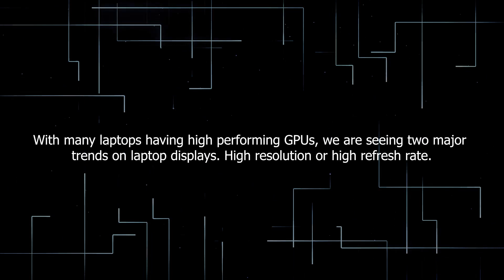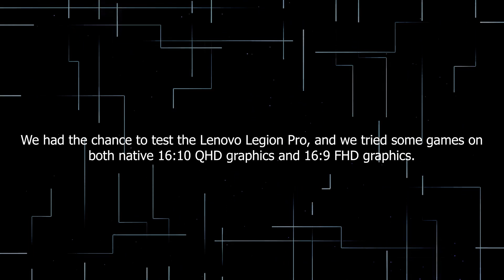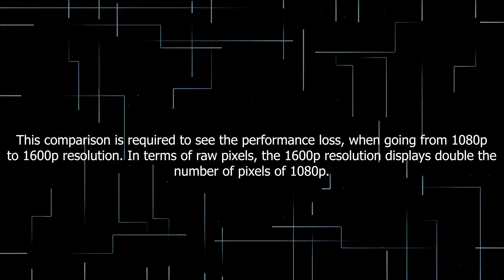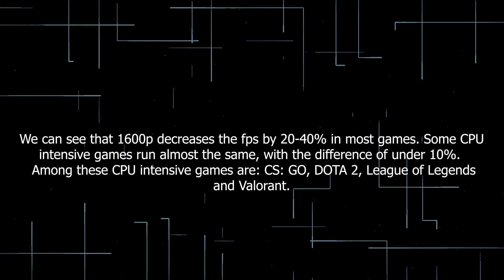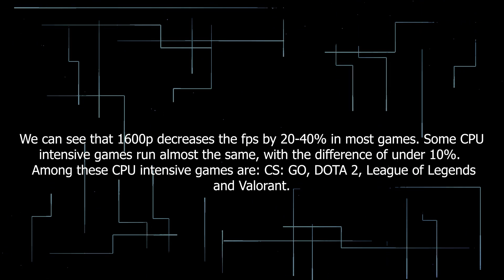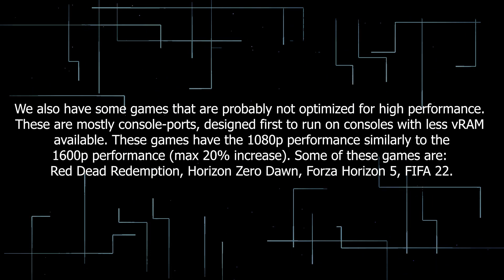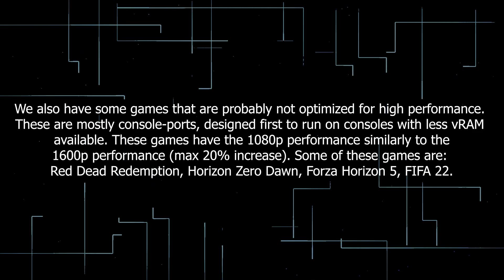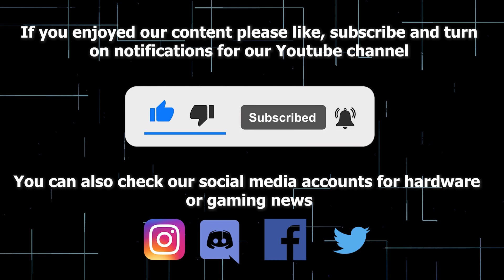1080p vs 1600p - Gaming fps performance difference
With lower laptop bezels, laptops are starting to use larger resolution displays. In this video we are making a performance comparison to see the difference between 1080p and 1600p (FHD vs QHD). All footage was recorded on Lenovo Legion 5 Pro with an Elgato 4K60 S+.

Specifications:
● Display: 16.0" , 2560 x 1600, 165Hz
● CPU: AMD Ryzen 7 5800H
● GPU: NVIDIA RTX 3060
● RAM: 16GB DDR4 MHz (dual channel)
● SSD: 1024 GB M.2 PCIe SSD
● Wi-Fi: Intel Wi-Fi 6
● OS: Windows 10 Pro